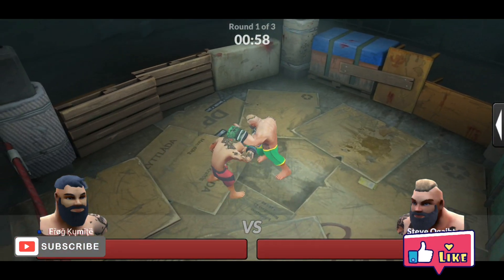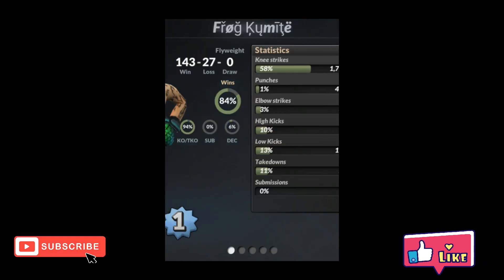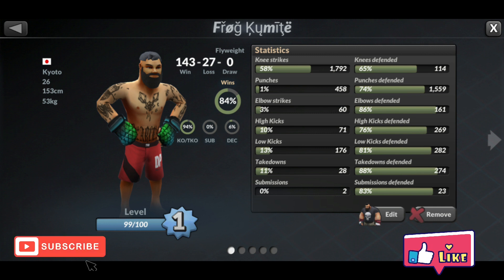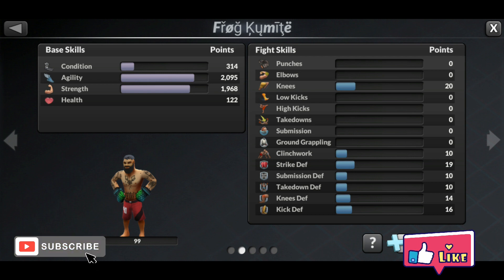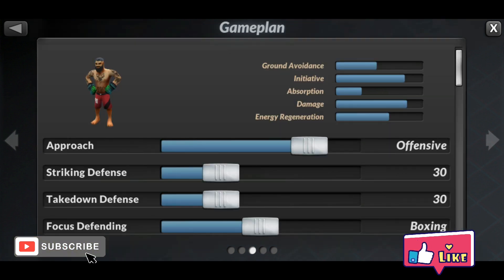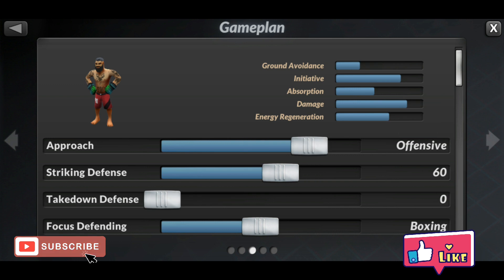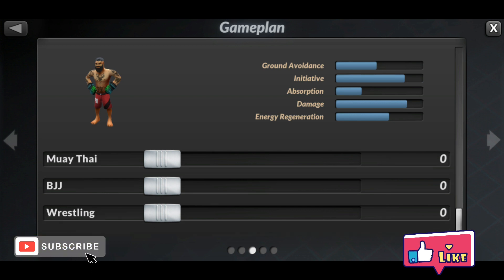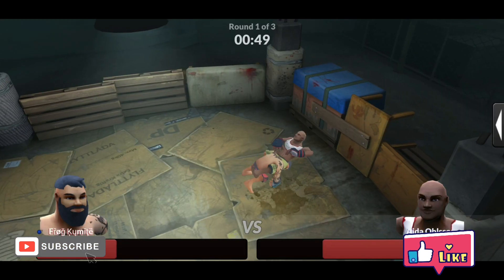Mma manager how to create fighter style (knee master)